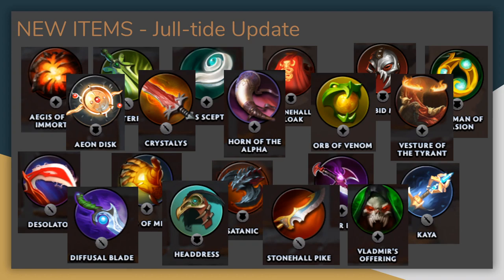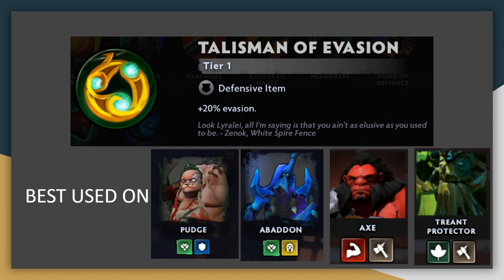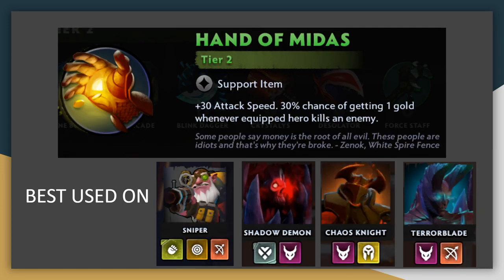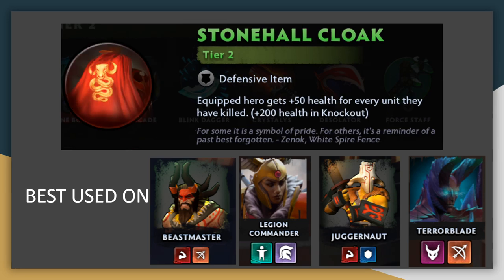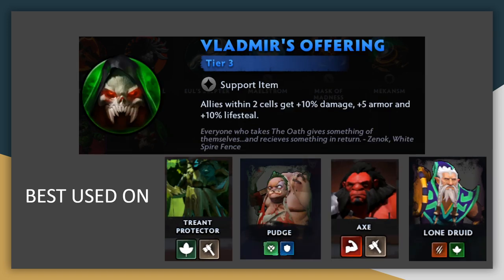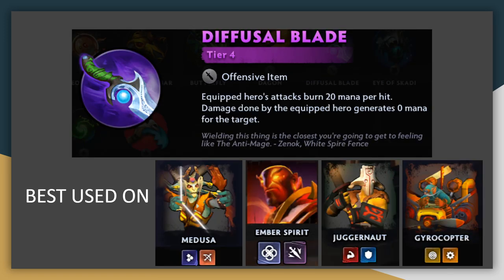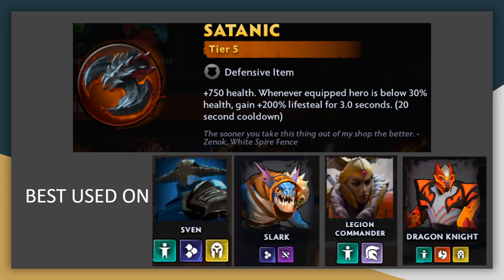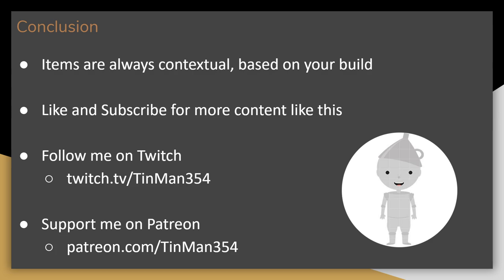Item Guide to the All NEW Items in Dota Underlords